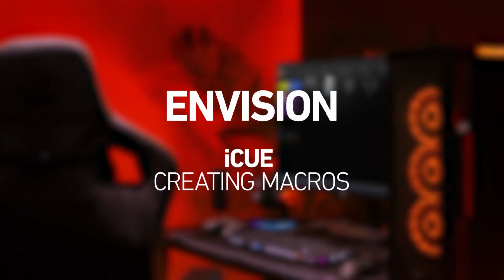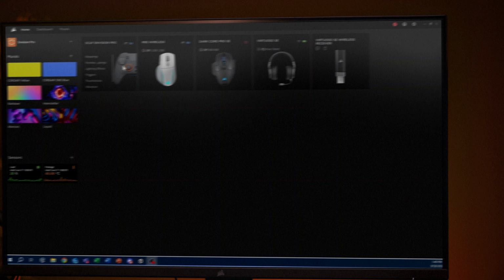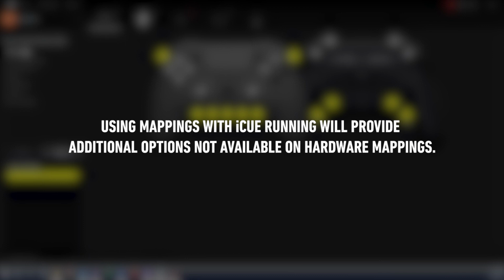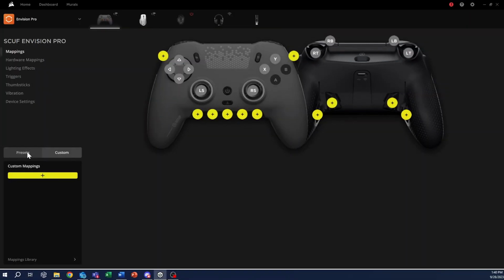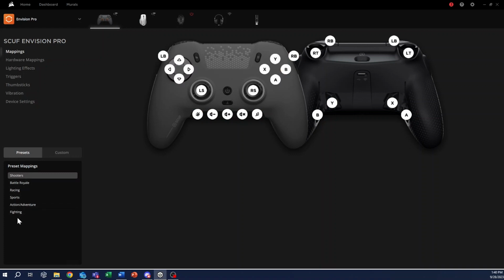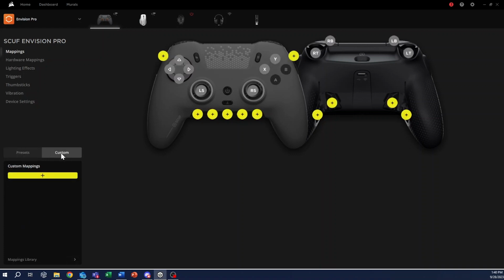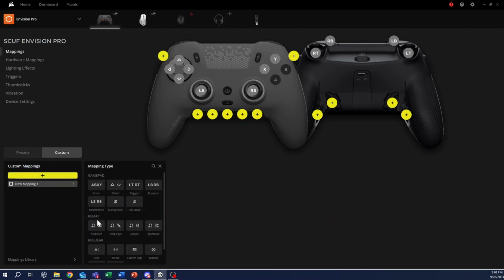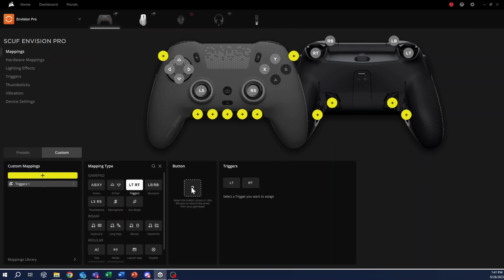SCUF Envision | How To Remap Software in iCUE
Quick guide on Software Remapping in iCUE for the SCUF Envision